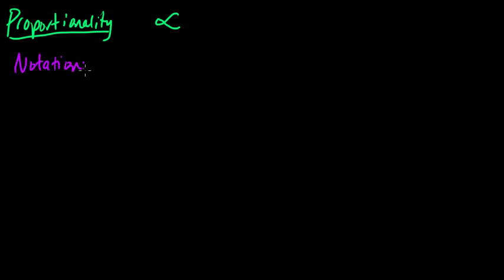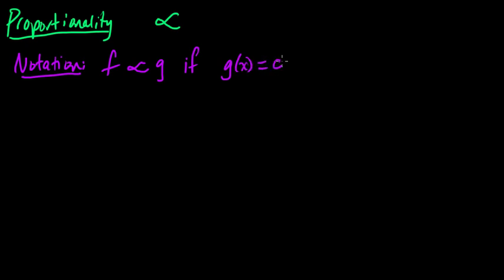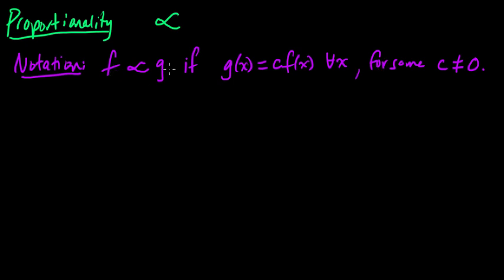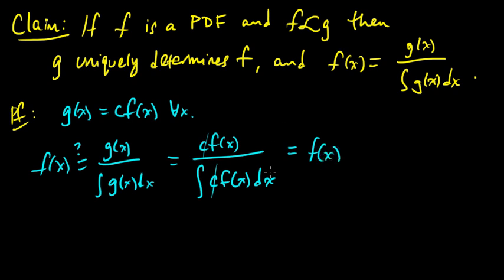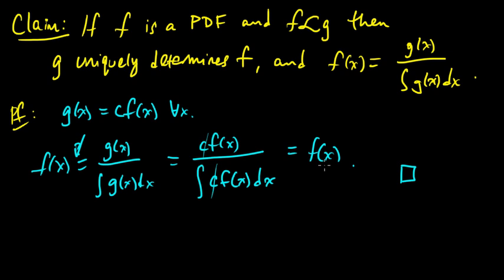(ML 7.3) Proportionality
Any function proportional to a PMF or PDF uniquely determines it. Using proportionality is a extremely useful trick when doing Bayesian inference.